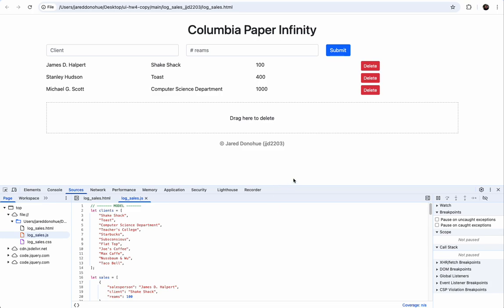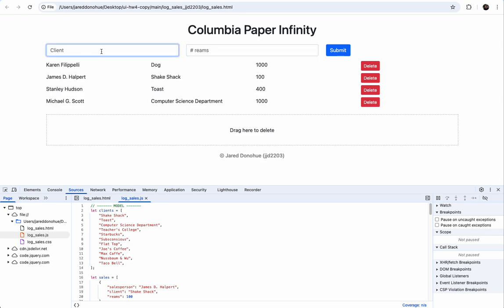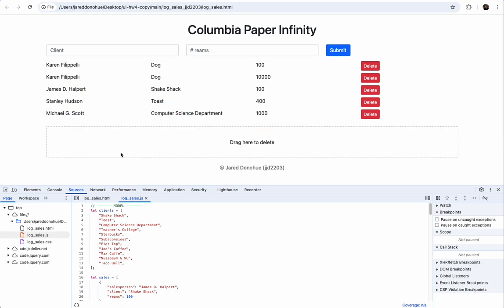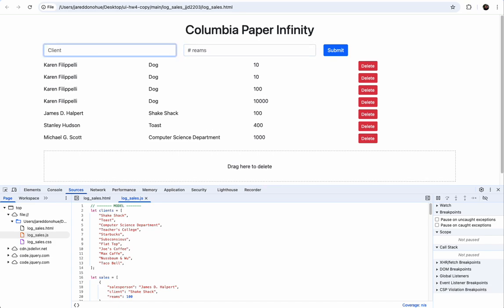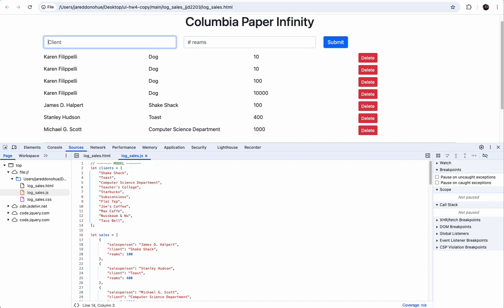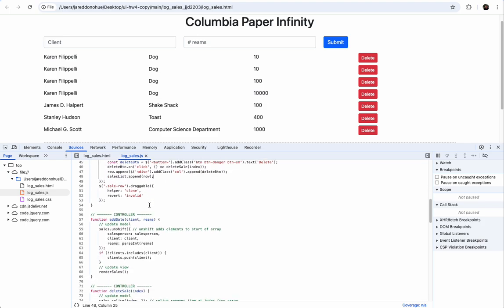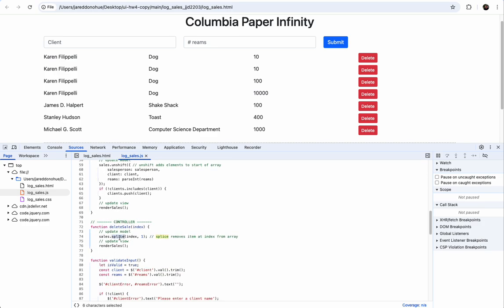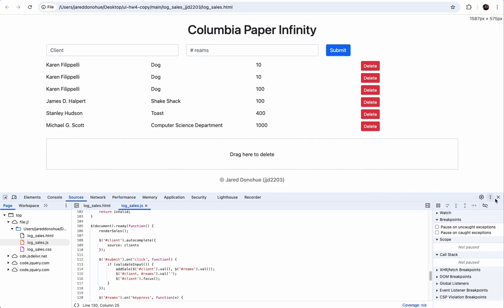Model, View, Controller (MVC) Web Application to Log Paper Sales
This web application demonstrates the MVC framework to build a simple paper order log application in the browser. It uses JQuery, JS, Bootstrap CSS, and HTML. There is no server-side storage, but the "model" is stored in javascript data structures.